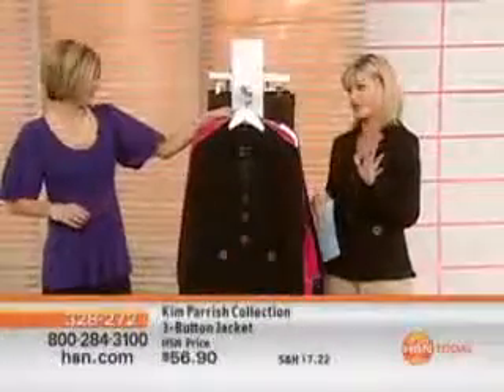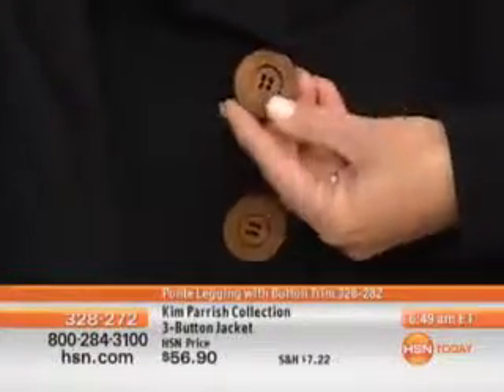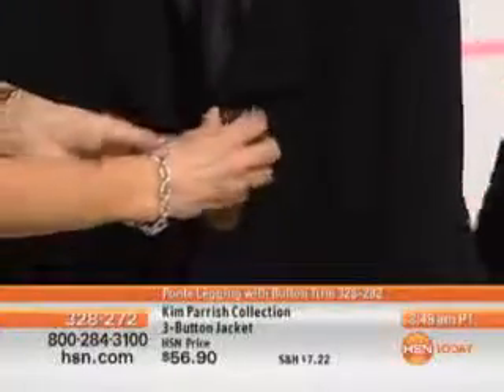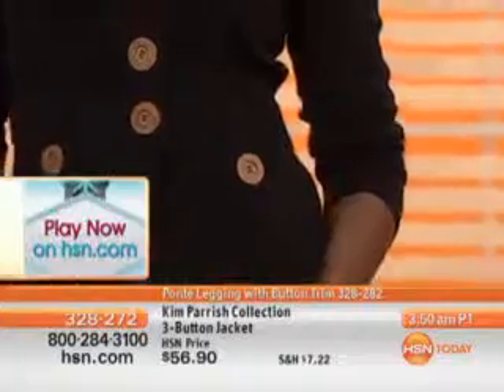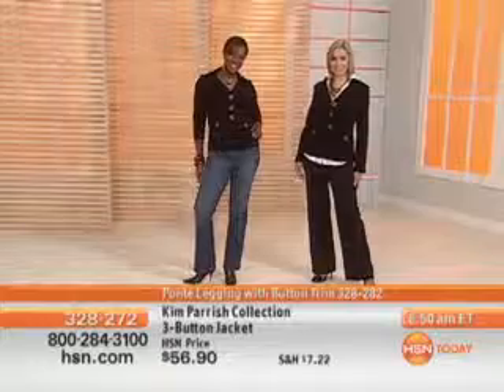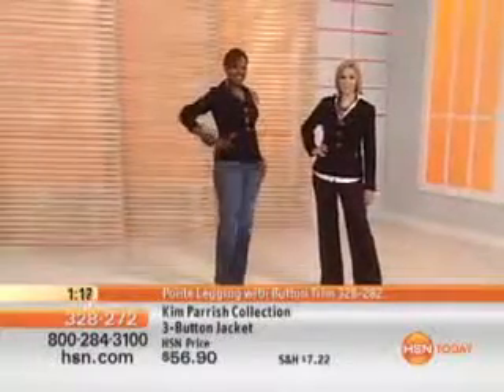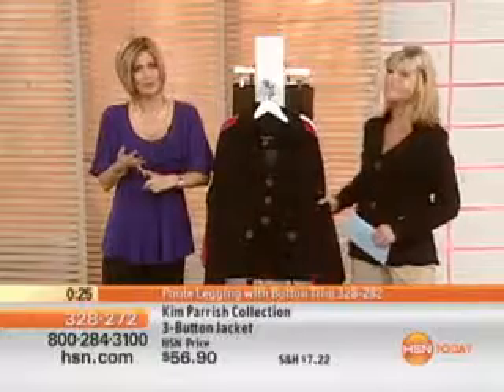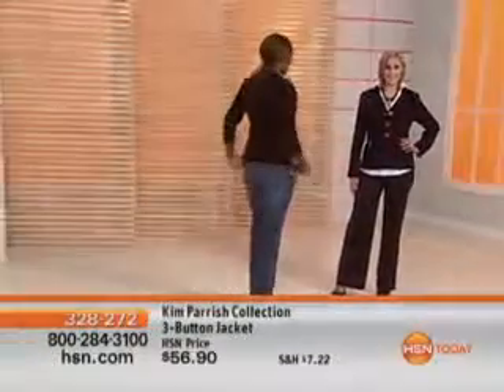Kim Parrish Collection 3 Button Jacket